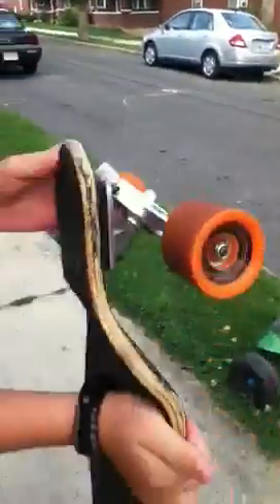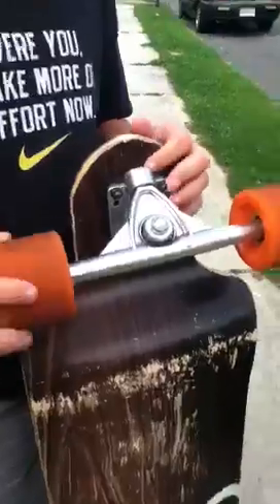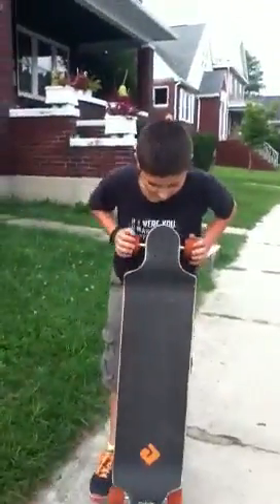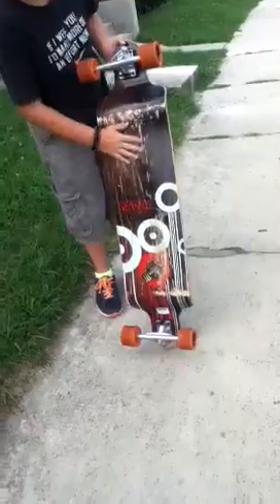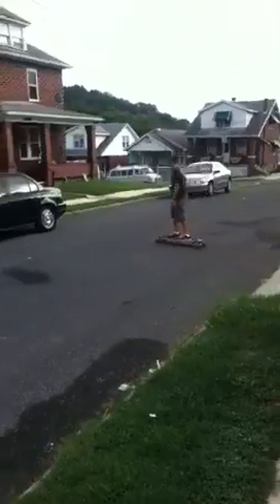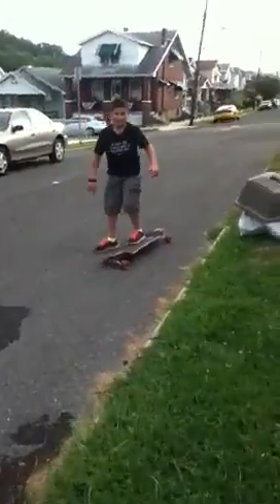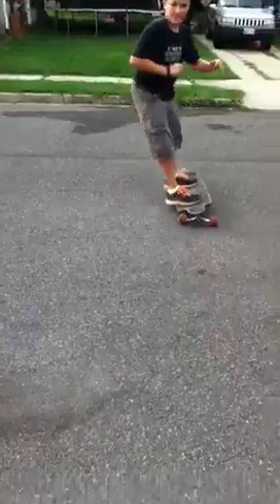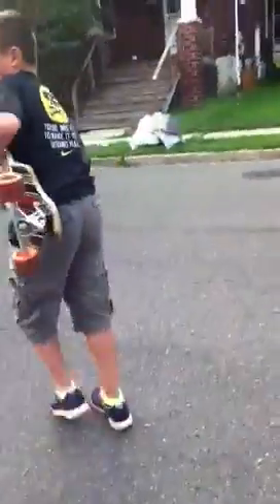Riding on road